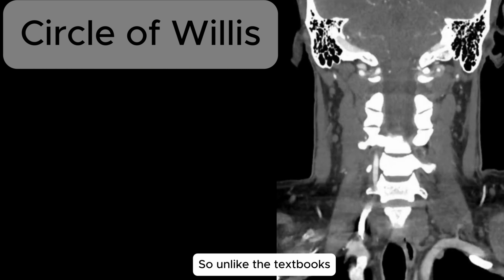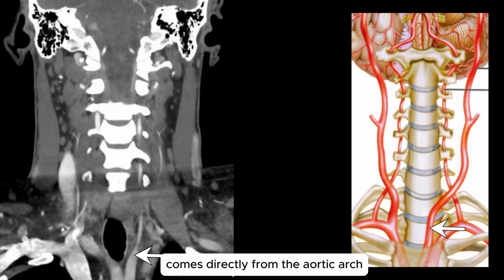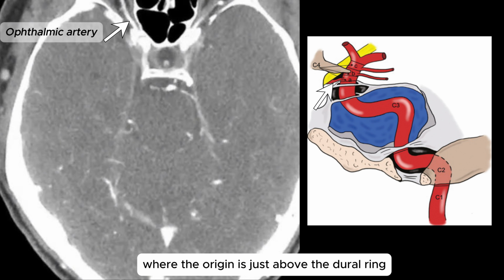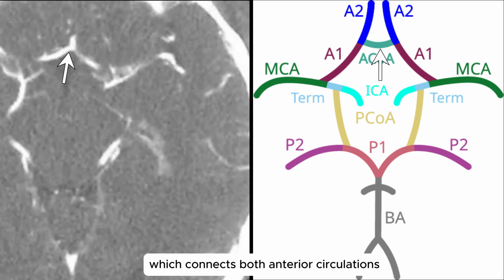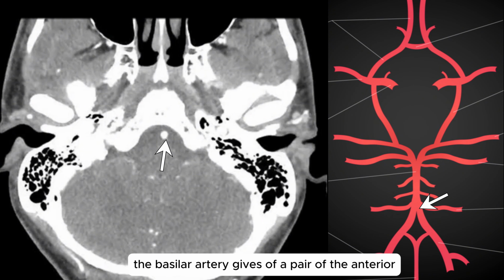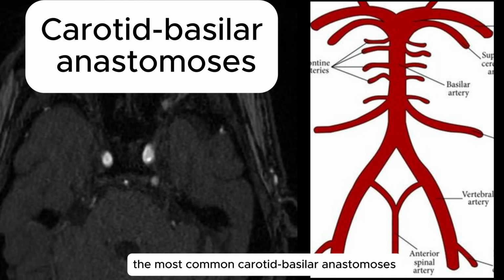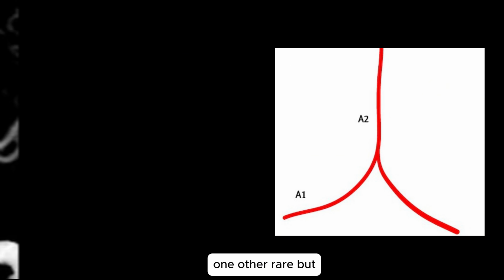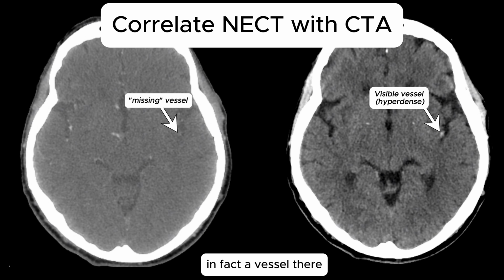Circle of Willis - Anatomy and Variants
A brief overview of the Circle of Willis, covering its anatomy and common variations on imaging, as well as a few tips!